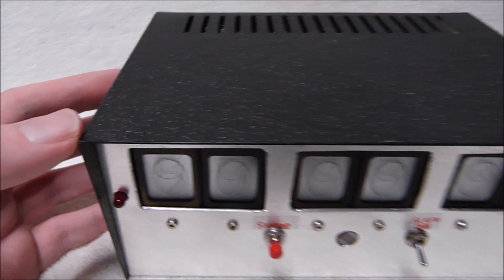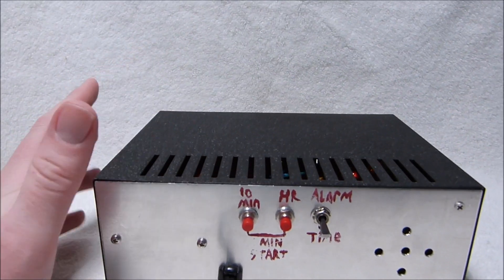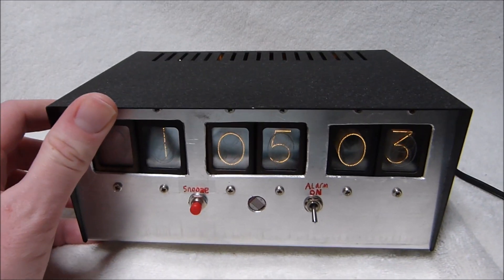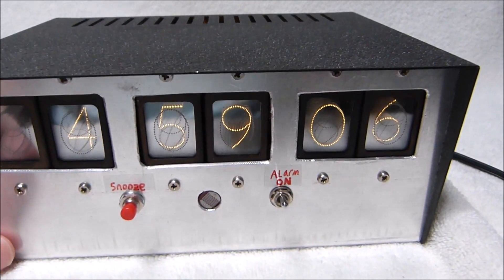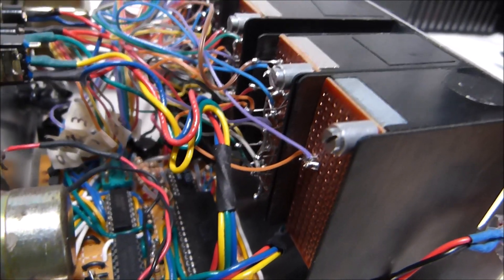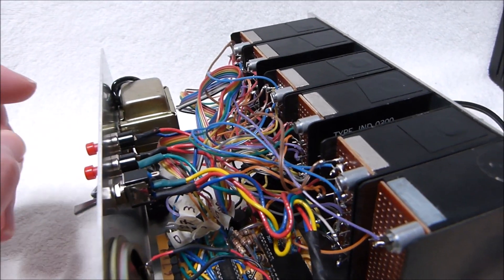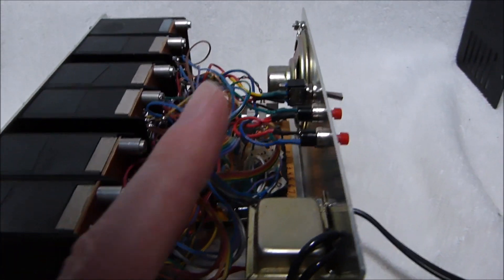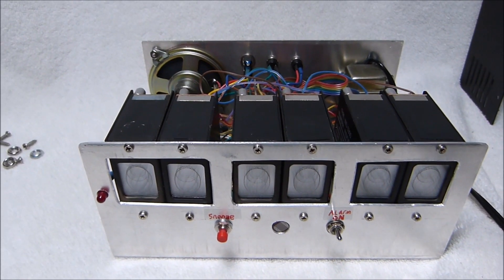My 1970's style edge-lit digital clock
This project took a long time to come together into a finished clock, but I'm pretty happy with how it turned out. I don't have a full schematic for the circuit, and in hindsight I should have made one as I was going, but I plan to make one eventually, as I intend to re-use the design.